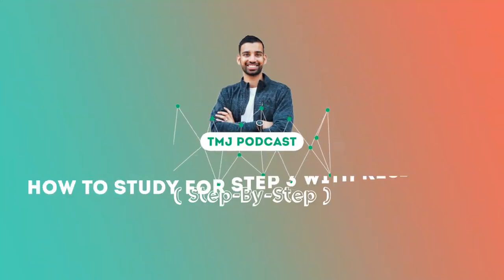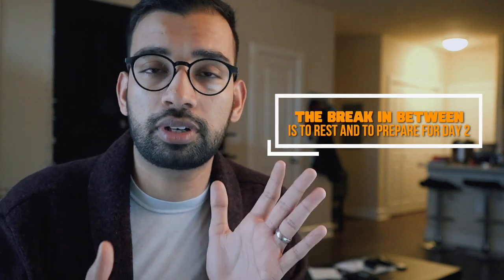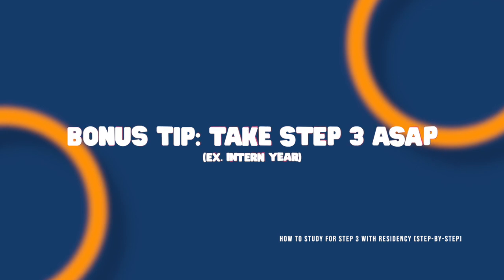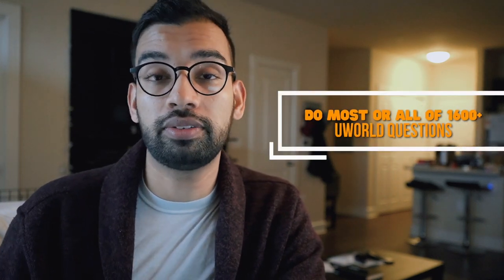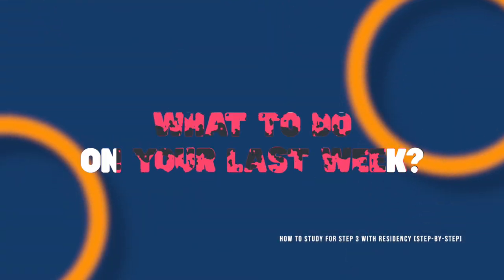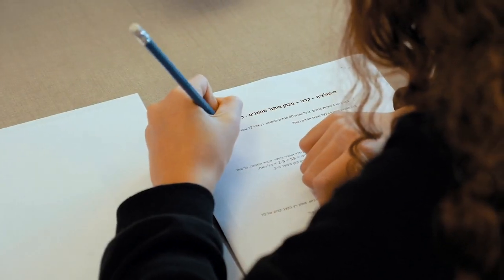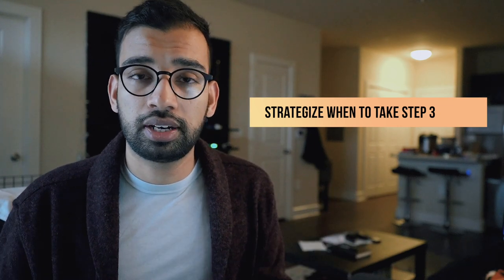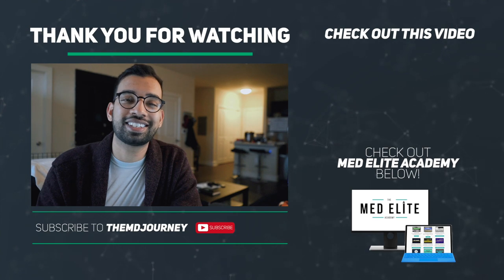How To Study For Step 3 With Residency [Step-By-Step]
The USMLE Step 3 is still fresh in my mind. After studying, taking and thinking about how the test went, all while doing residency, there definitely are a lot of lessons learned.

After Step 1 and Step 2, med students already have an idea on how USMLE exams go and how to prepare for them. By the time Step 3 rolls in, you’d have close to a complete plan of which resources to trust and what strategies work for you.

But this time, you’re no longer just a med student, you’re a medical resident juggling your clerkship rotations and Step 3 preparations. It may seem impossible, but you can absolutely plan out, study and get through Step 3!

Planning isn’t always everything, but it can most certainly help as you take the exam on. I will share with you how important having a light rotation schedule is, and having one great resource like UWORLD can be in forming a cohesive plan to get you ready for test day.

0:00 Intro
0:32 Plan Your Step 3 Test Date
2:26 Study Approach
7:35 Last 2 Weeks Before The Test
10:02 Taking Step 3 And Using The Gap
11:38 Conclusion